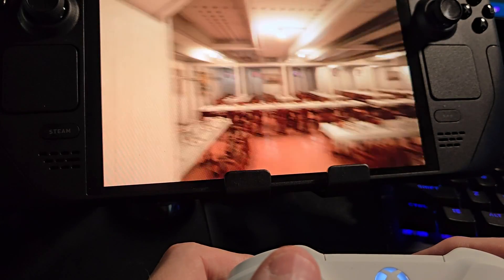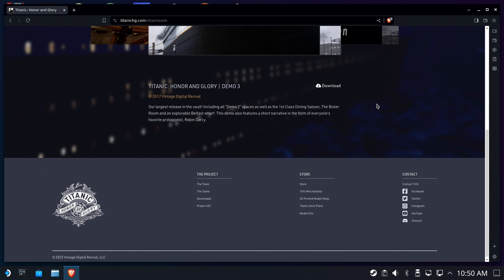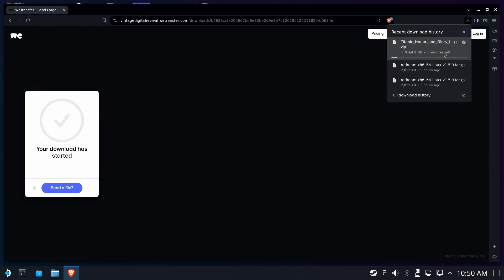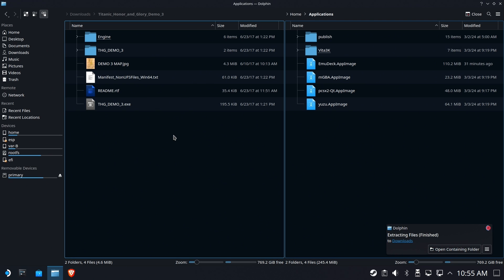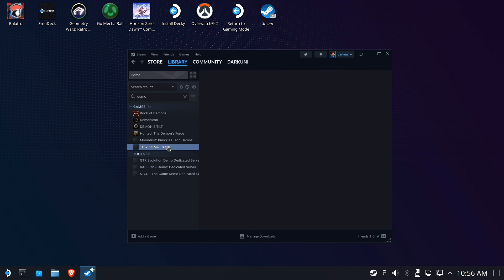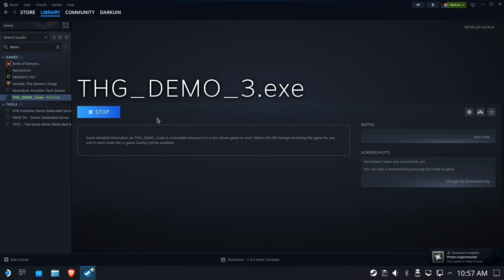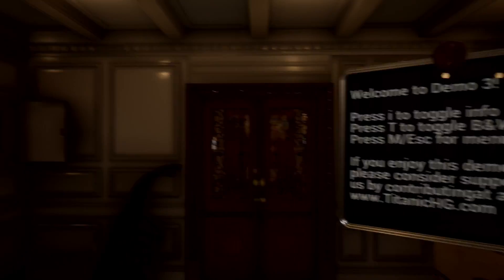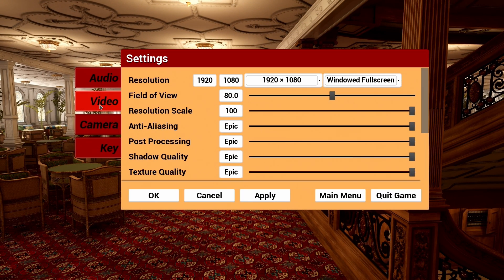Steam Deck: Getting Titanic: Honor and Glory Demo (and other Unreal Engine demos) Working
By request, I was asked to test the Deck's ability to play an Unreal Engine demo for a project called Titanic: Honor and Glory.

This aims to be a realistic virtual walkthrough of the Titanic and some of the stories around it.

There are many such projects like this one that are using these developer tools including tours of Paris, the U.S.S. Enterprise from Star Trek and so many more.

In this video, we'll use the Titanic demo, download, add to Steam and make it run.  This process should work well for other demos too.